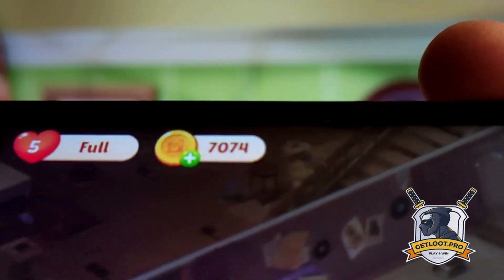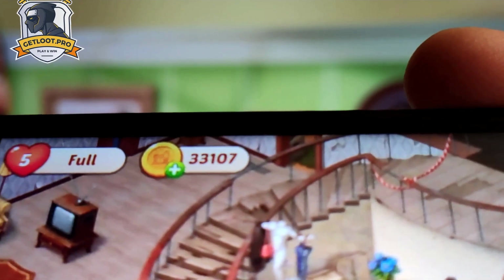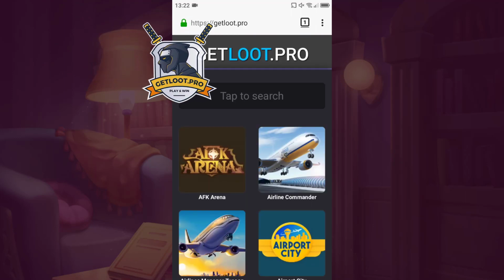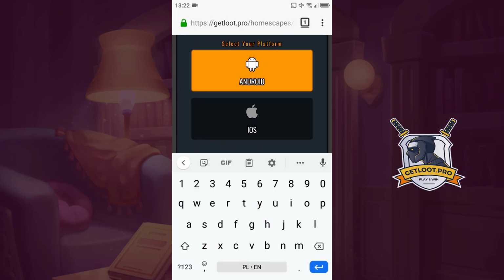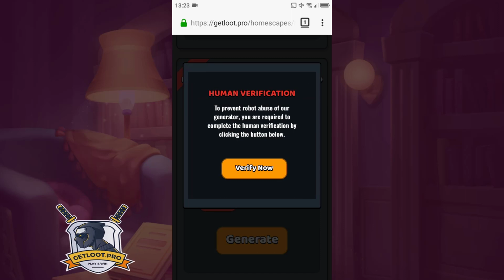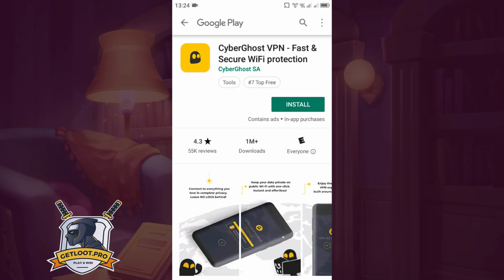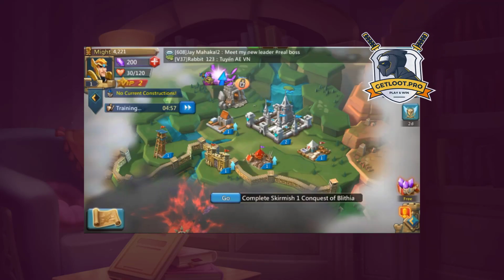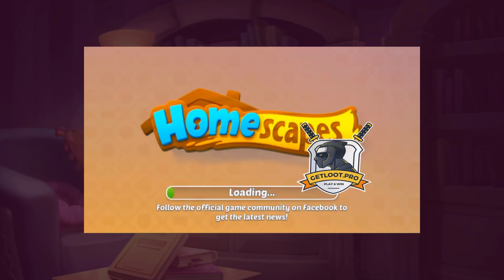Homescapes Hack tips 2023 ✅ How To Get Coins With Homescapes Cheat 🔥 MOD APK for iOS & Android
Hi there mobile game player! Now I'll demonstrate our update and better Homescapes hack Tutorial for Android or iOS phone or tablet. Using this method anyone can easily get alot of Coins and also improve gaming experience and fun. Everything you require to do is stick to our video guide. Enjoy!

How to hack Homescapes? It is a pretty easy hack method, if you follow these tips, you'll be able to do it in just a matter of minutes.
Homescapes MOD APK is developed and protected by the best coder, This Homescapes hack has tested by manies player now and we obtained awsome feedback froom them.

If you have some problems or maybe idea on how to improwe auer Homescapes MOD APK should we do in the near future, feel free to write in the comment area.